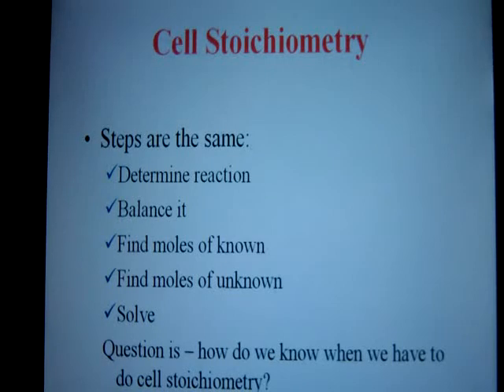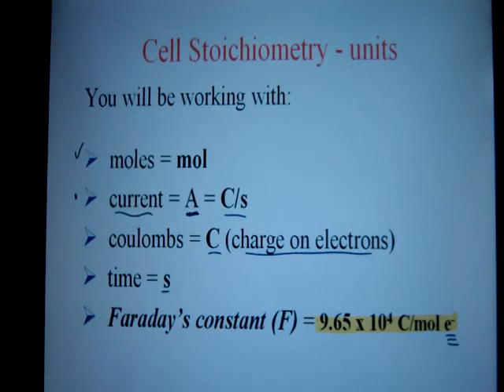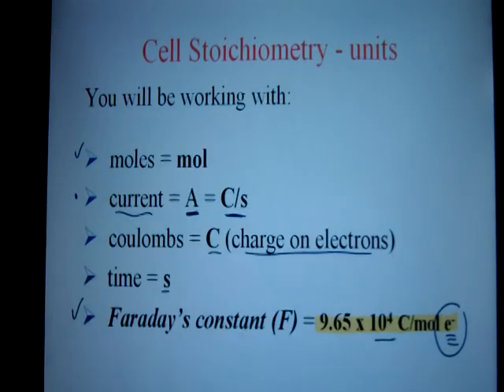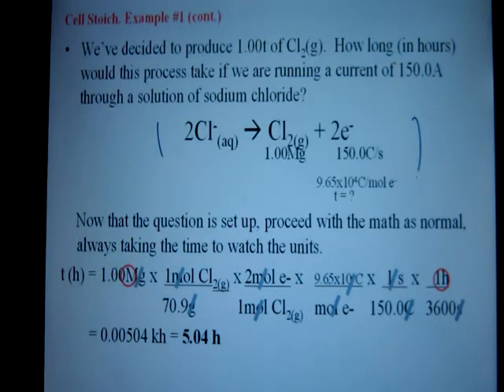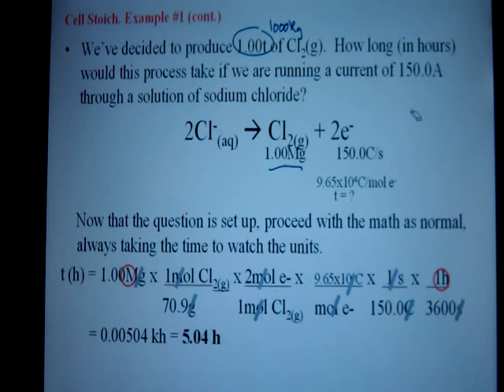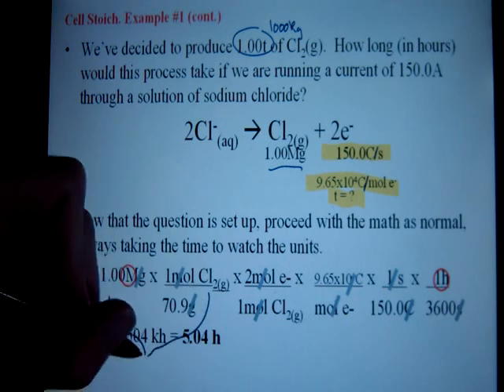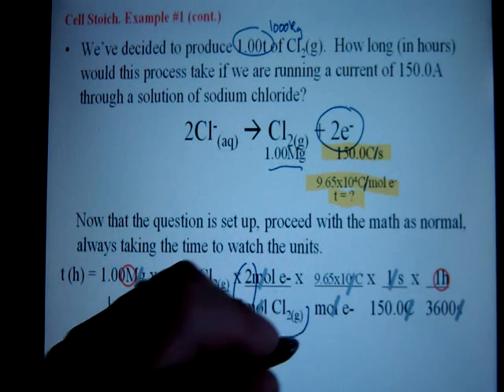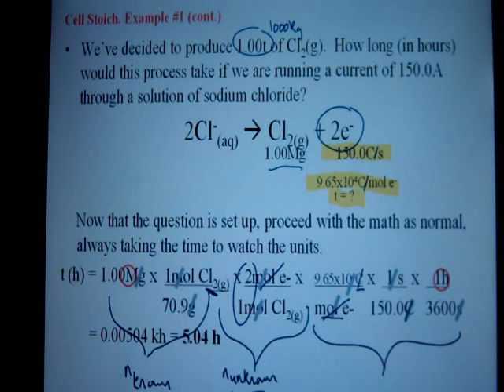CellStoich2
BCHS Chem30 - steps involved with cell stoichiometry